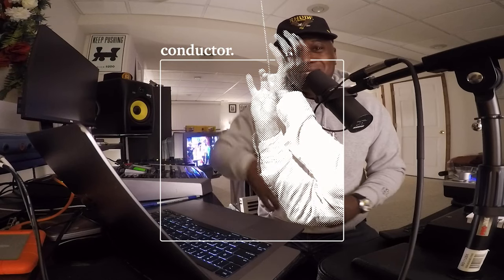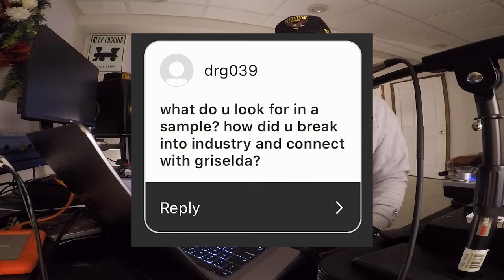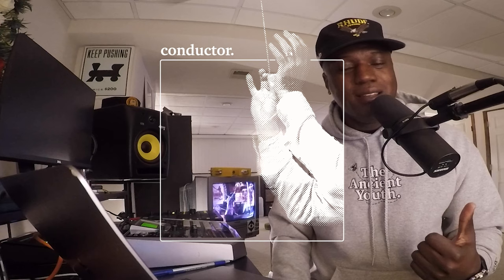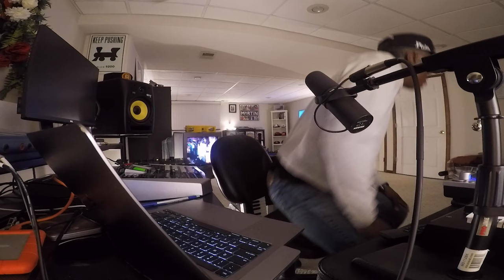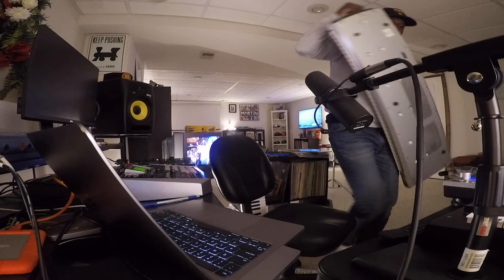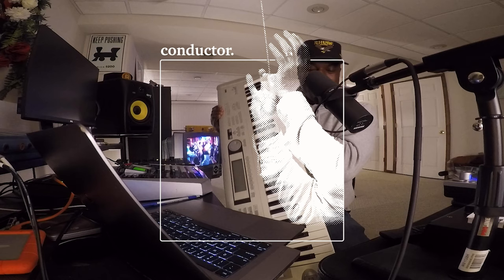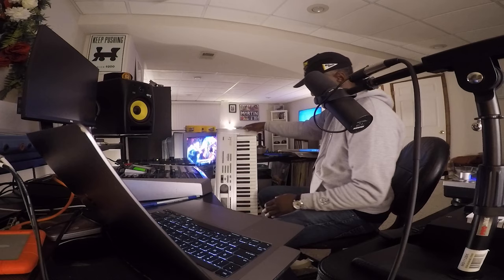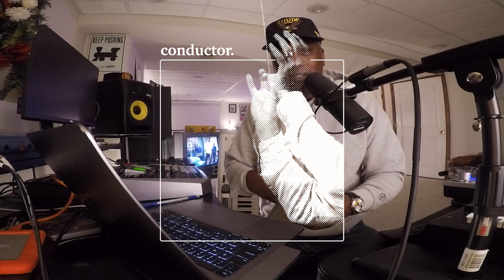Griselda Records Producer explains the art of sampling!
In this video I am fielding questions from IG about how I got into the music industry and how I began to sample.  What an incredible journey!!  It all began with the Korg Triton then evolved to the MPC XL.  Settle in and enjoy.
🚂 Shop My Gear List:
▪️Akai Mpc One
▪️Shure SM7B
▪️Solid State Logic SSL 12 USB Audio Interface
▪️Martin Show